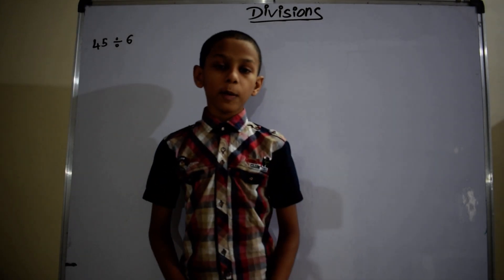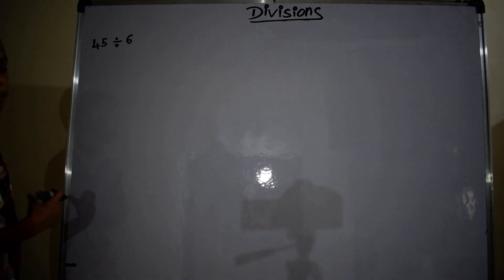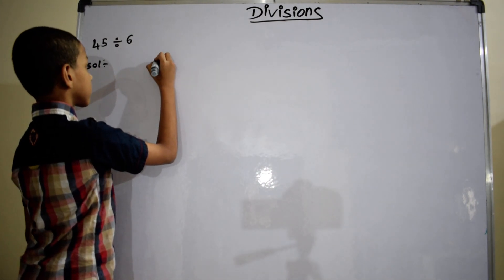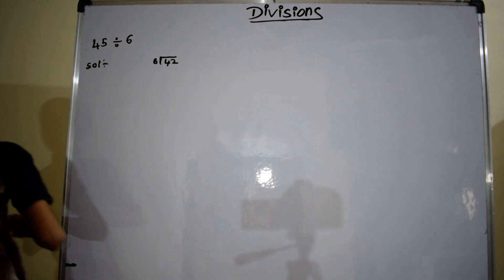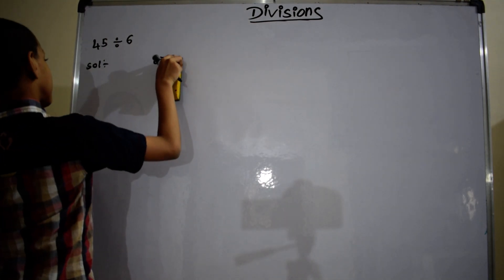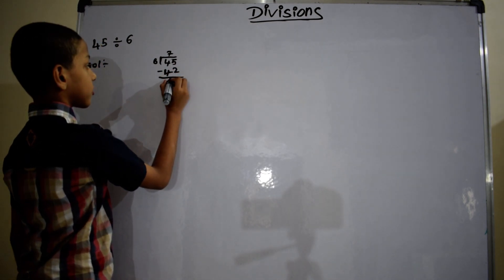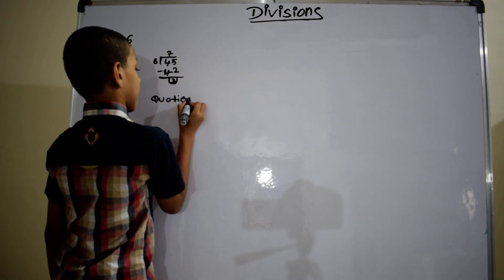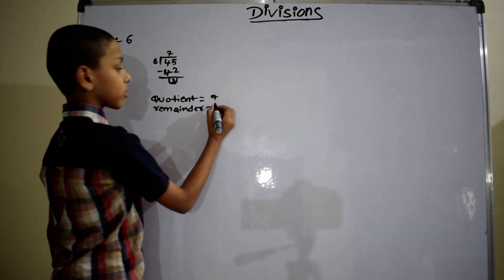Division 45/6 | Mathematics